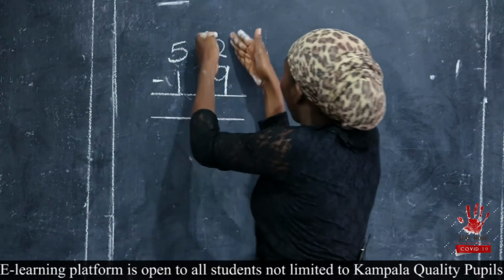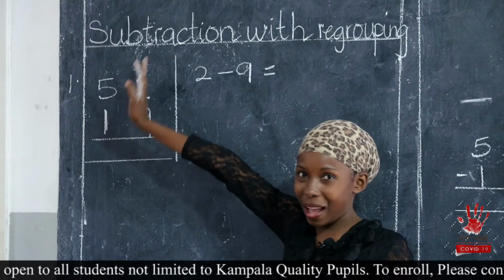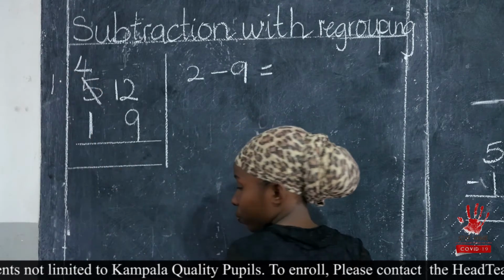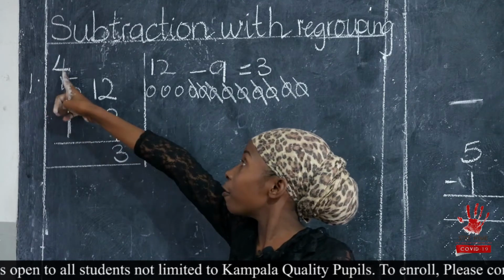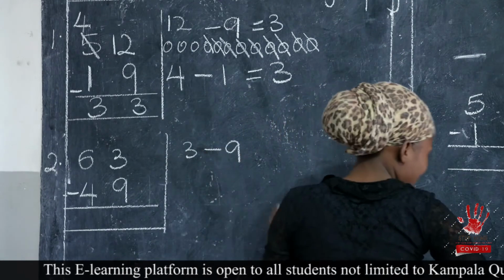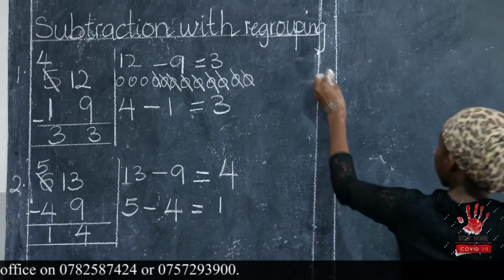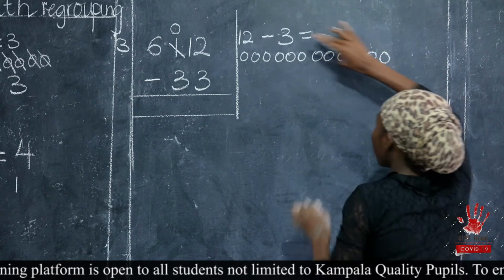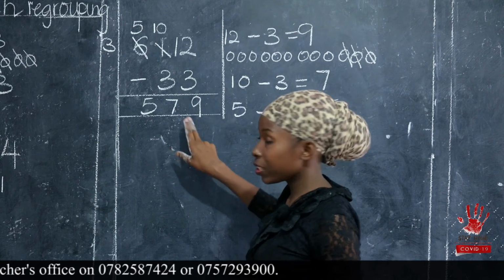P 2 Maths L11